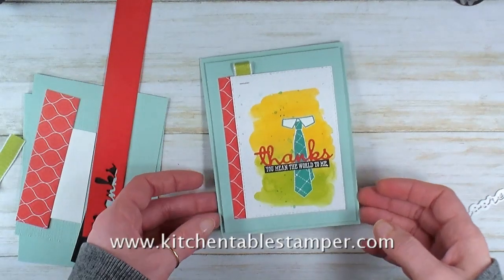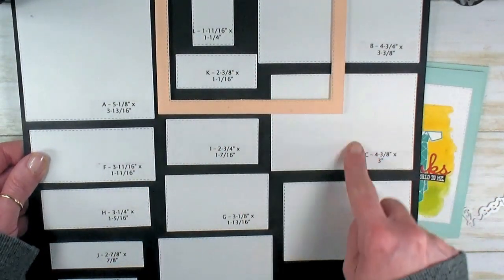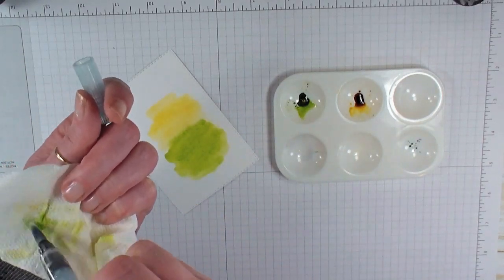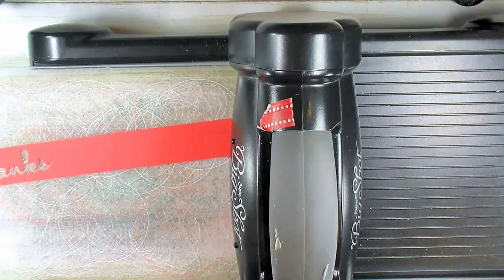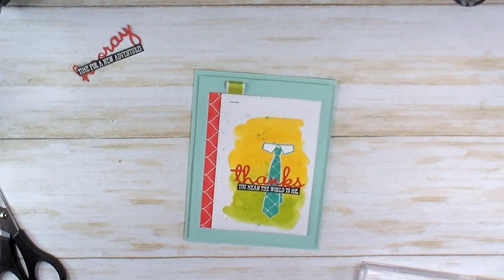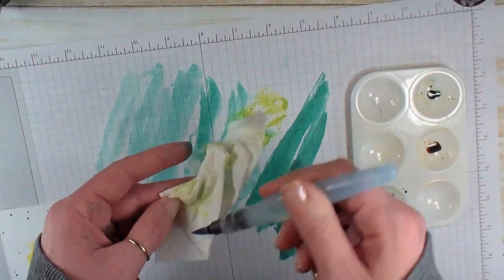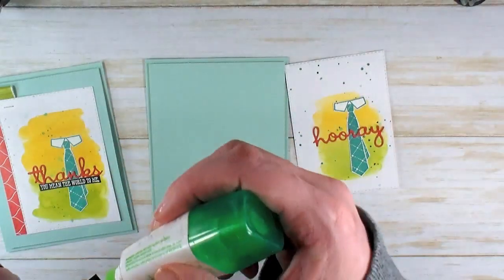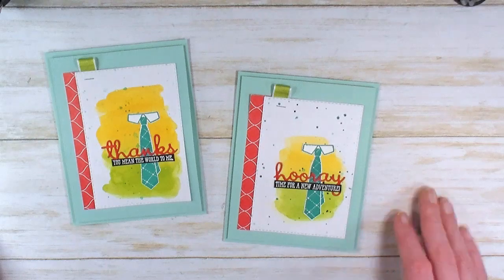Stampin' Up! Well Dressed Watercolor Ink Background Tutorial with Kitchen Table Stamper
Stampin' Up! US Demonstrator Marisa Alvarez shares a watercolor background technique tutorial featuring Stampin' Up! Well Dressed stamp set.

Brights 6" X 6" (15.2 X 15.2 Cm) Designer Series Paper [149613] - Price: $11.50
Granny Apple Green 1/2" (1.3 Cm) Textured Weave Ribbon [146920] - Price: $7.50